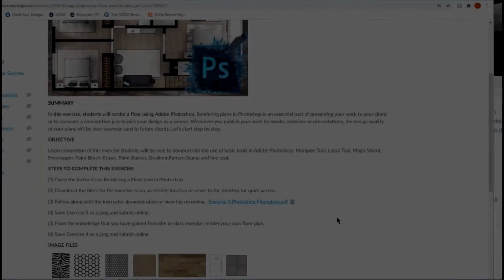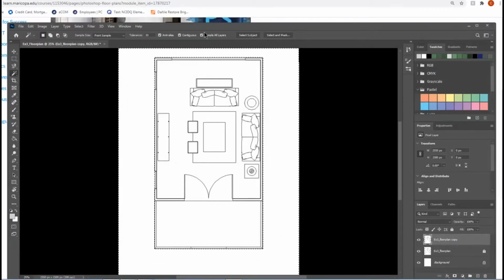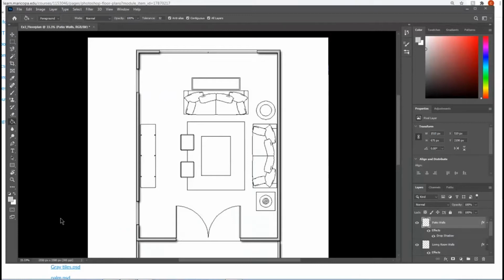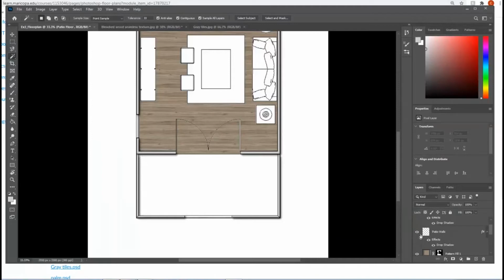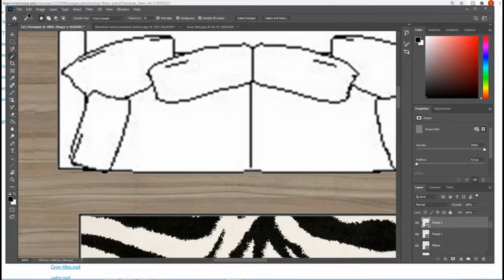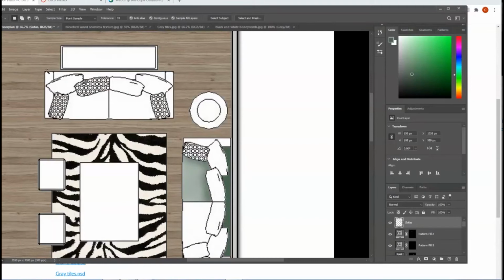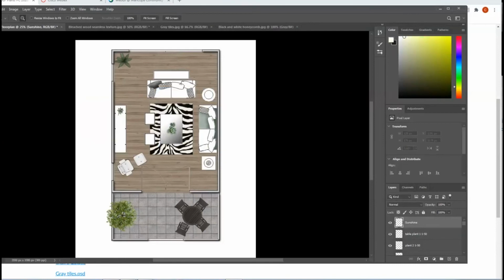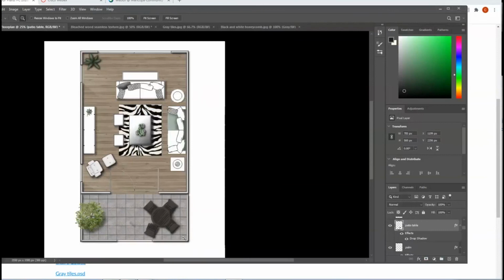INT 122 Rendering Floor Plans in Photoshop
How to add color and textures to a floor plan using Photoshop.